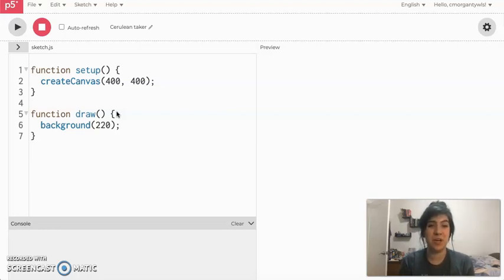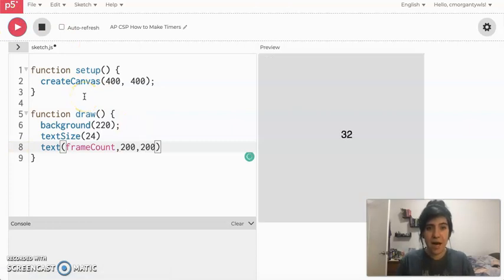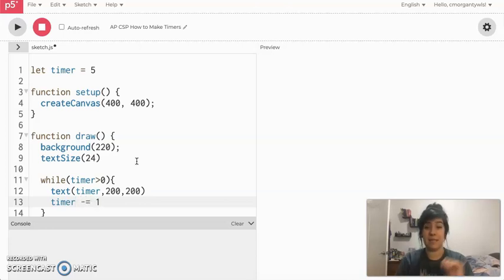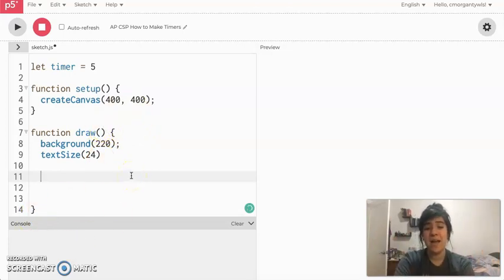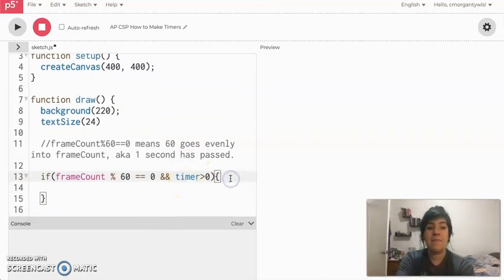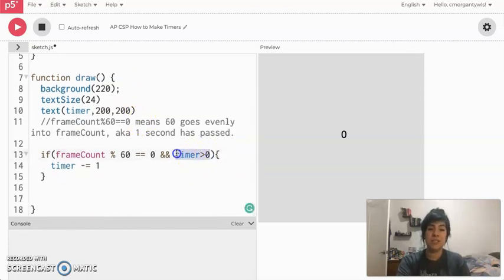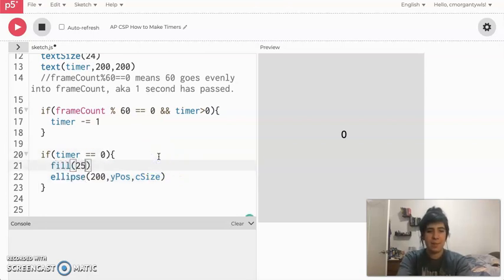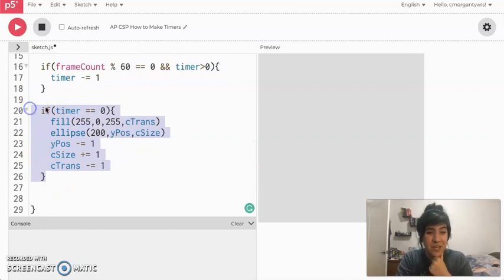AP CSP: 0.4.2 Making && Using Timers in p5.js